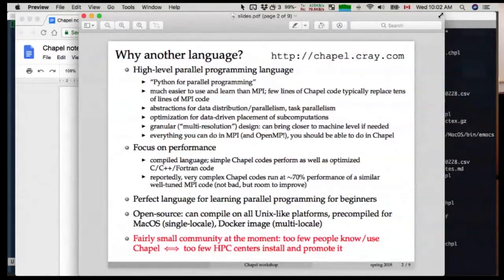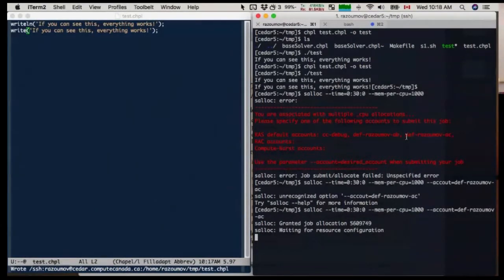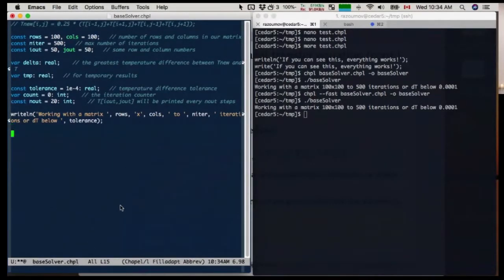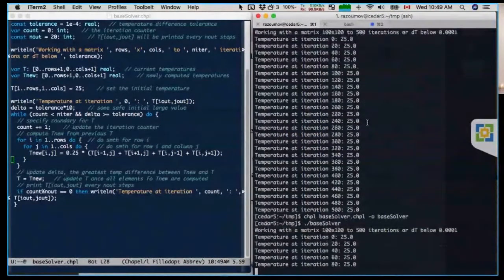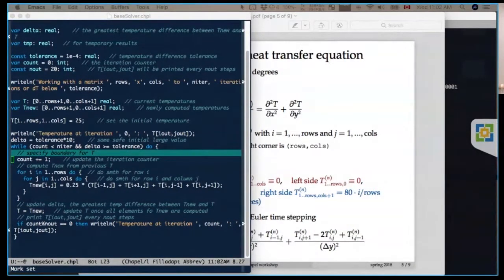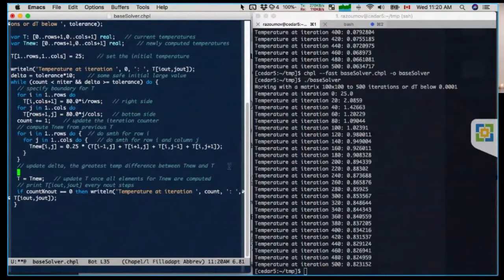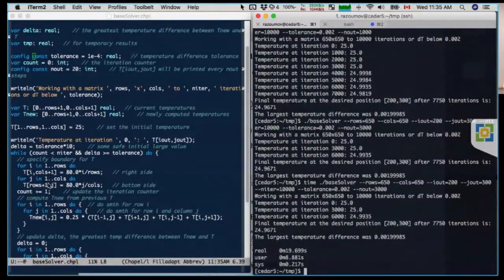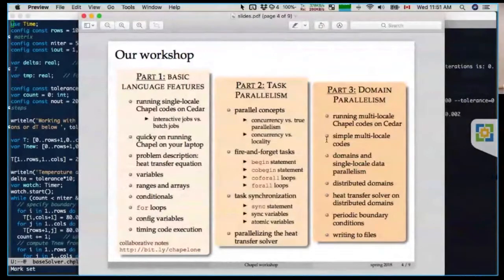Intro to Using Chapel for Parallel Programming: Part 1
In this three-part online webinar series, we introduce the main concepts of the Chapel parallel programming language. Chapel is a relatively new language for both shared- and distributed-memory programming, with easy-to-use, high-level features that make it an ideal language for learning parallel programming for a novice HPC user.

Unlike other high-level data-processing languages and workflows, the primary application of Chapel is numerical modelling and simulation codes, so this workshop will be ideal for anyone who wants to learn how to write efficient large-scale numerical codes.

Part 1 -- We start by covering the basic language features necessary for writing simple Chapel programs.
Part 2 -- We study task parallelism and the concept of task locality in Chapel.
Part 3 -- We concentrate on data parallelism in Chapel.